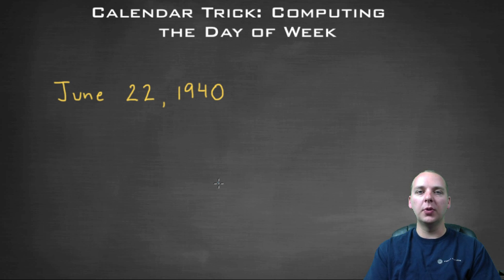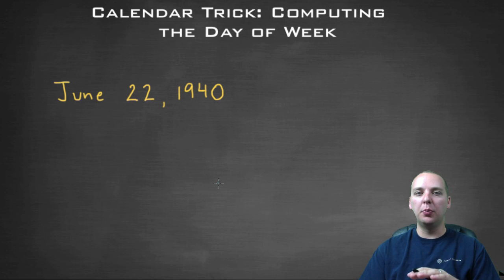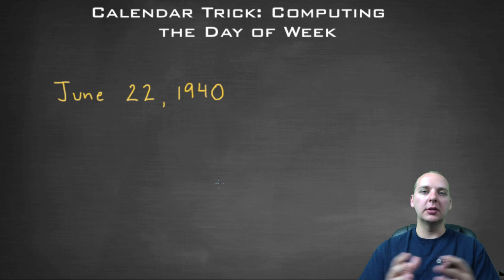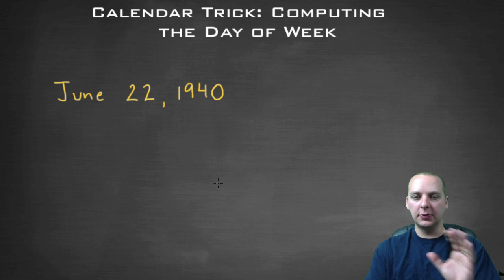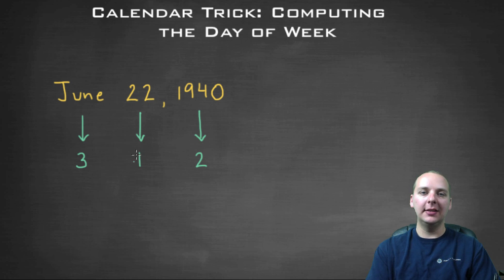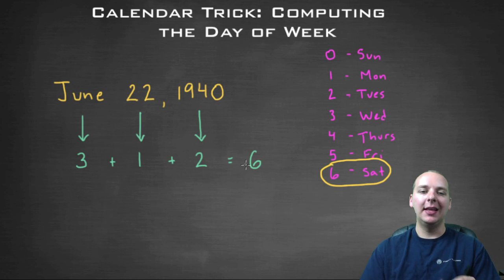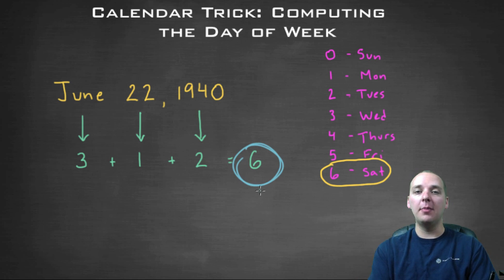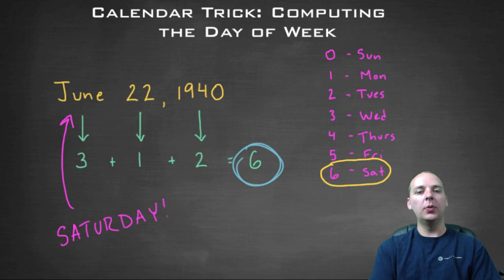Calendar Math Trick, Part 1 - Introduction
If you enjoyed this video, take 30 seconds to find hundreds of free, helpful videos. No registration required! Here is a printable .pdf cheat sheet of the algorithm

In this video series we will show you a really neat math trick (really just an algorithm) that will quickly let you determine the day of the week for any calendar date. This algorithm can even be done in your head to impress your friends!